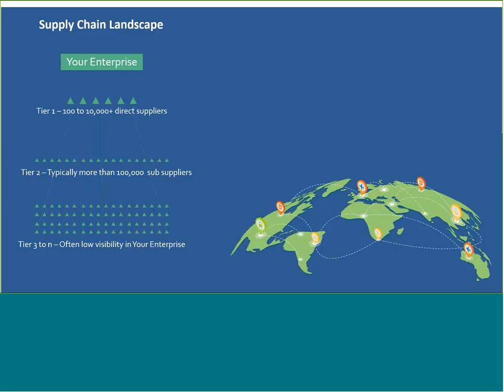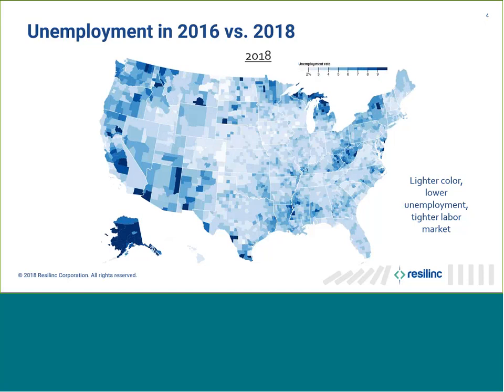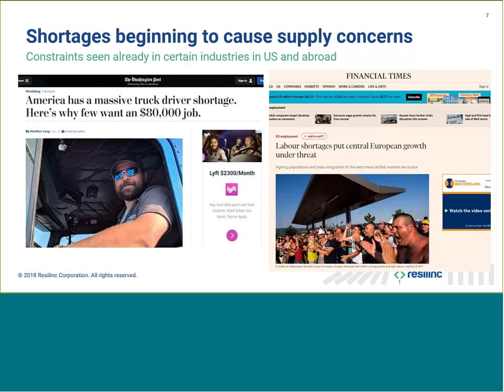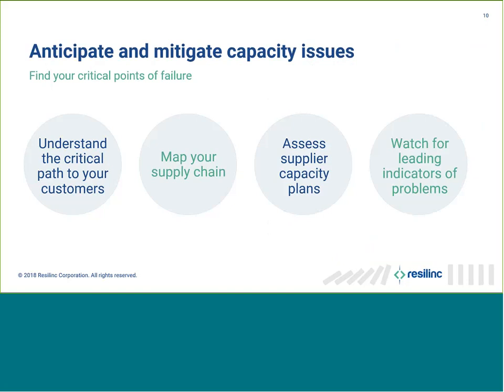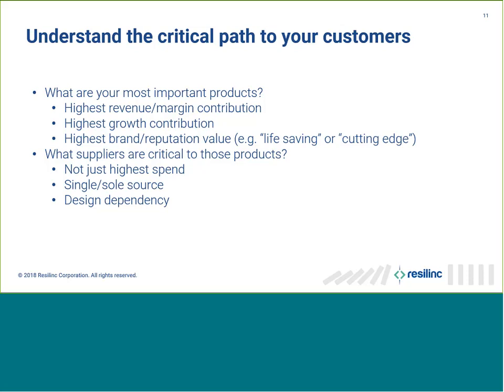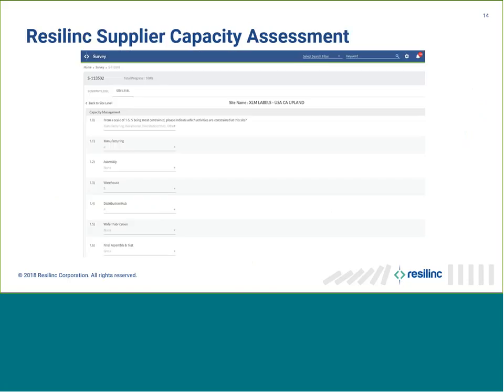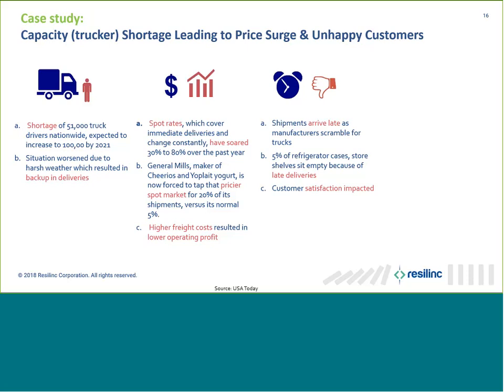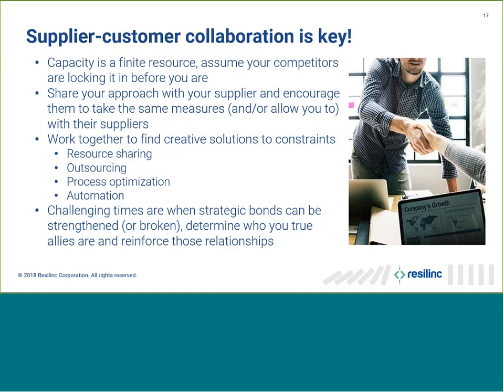Supply Chain Capacity Shortfalls Labor Shortages in the US